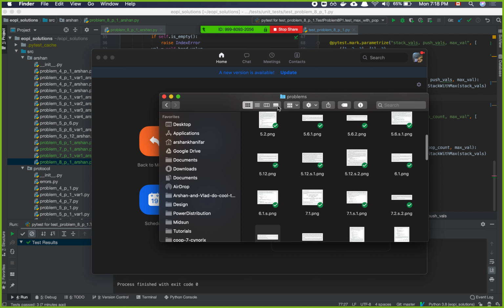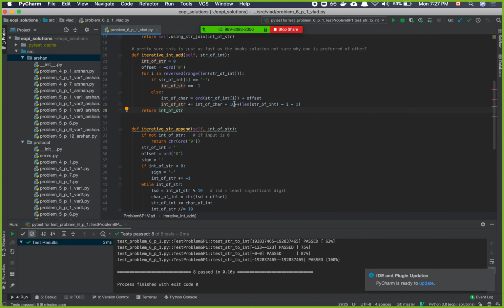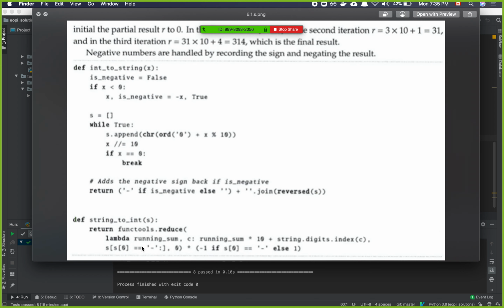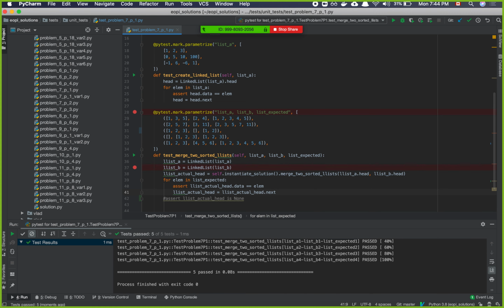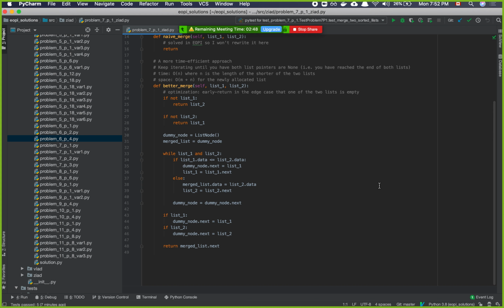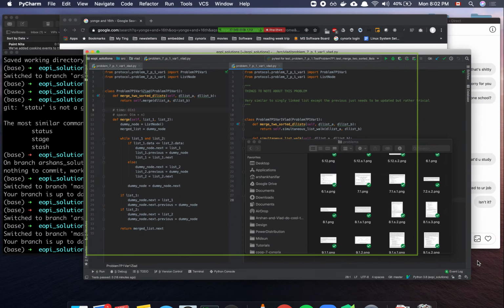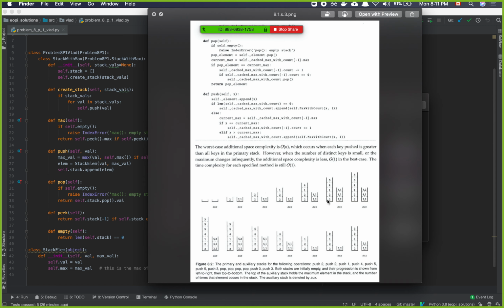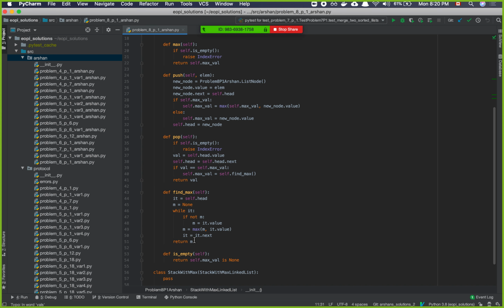Interview Prep Session ft Vlad & Ziad: Episode 2